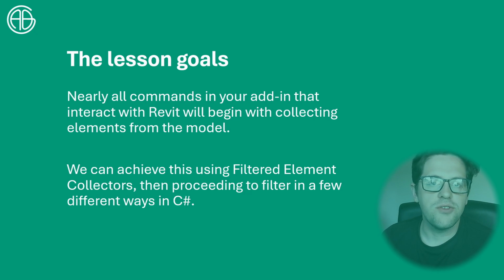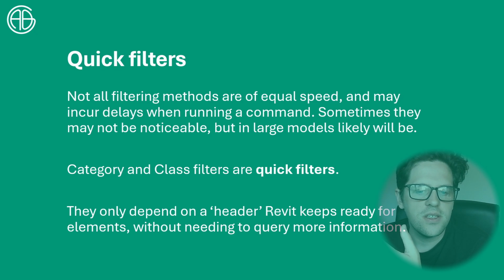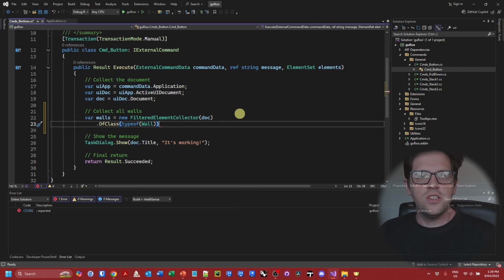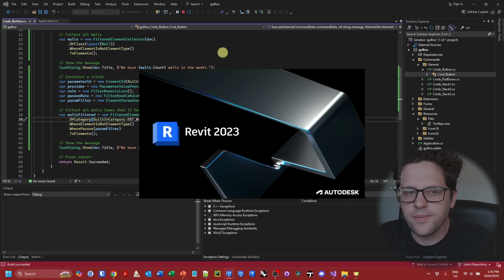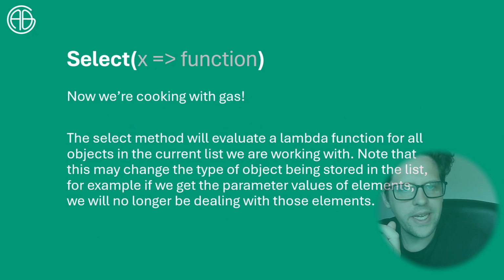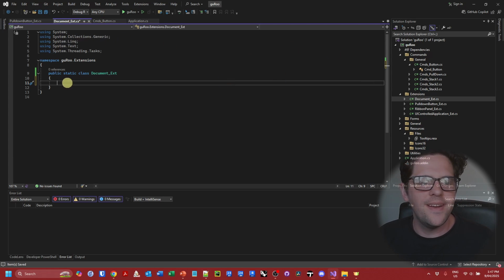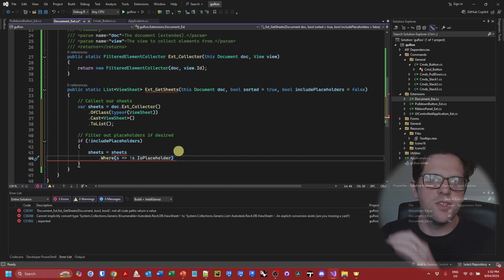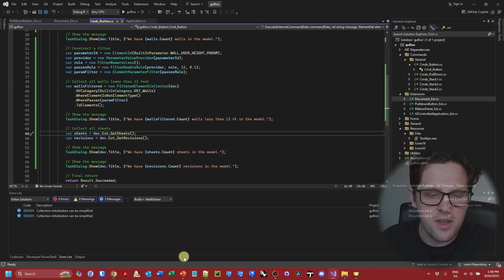C# + Revit: Lesson 12 - Collecting elements!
Today we have a massive lesson, and a useful one at that. We will learn how to collect and filter elements using the RevitAPI and Sytem.linq methods.

0:00 Intro
0:40 About filtered element collectors
2:36 Method chaining
3:21 OfClass method
3:56 OfCategory method
5:35 Elements vs ElementTypes
6:07 Quick vs slow filters
8:07 WherePasses method
10:17 Demonstration begins (fec's)
11:27 Collect all walls
13:15 Collect with WherePasses method
18:18 Testing the collectors
19:41 About System Linq
20:52 Lambda functions
22:19 Common System Linq methods
27:23 Extension methods and overloads
28:56 Demonstration begins (system linq)
30:15 Basic collector methods
32:49 Sheet collector method
38:43 Revision collector method
40:50 Testing the methods
42:10 Outro